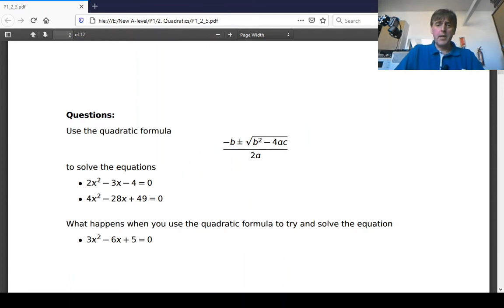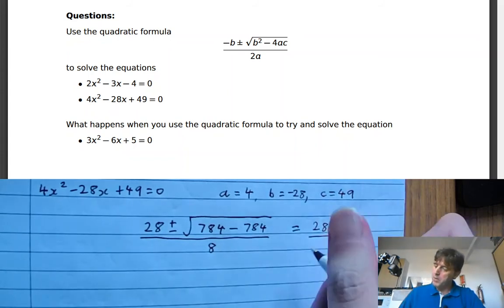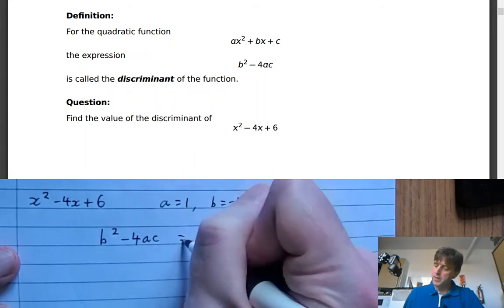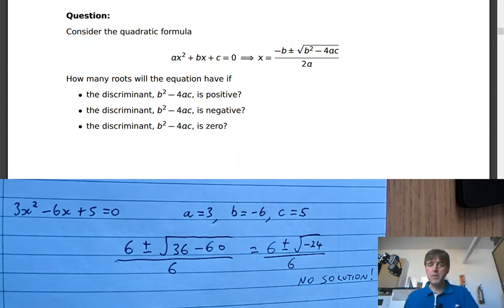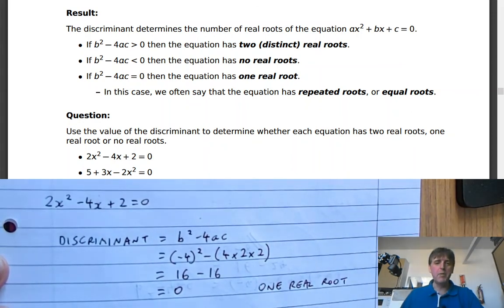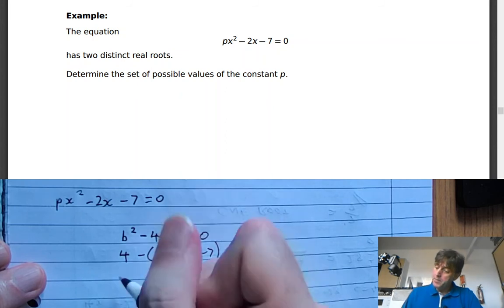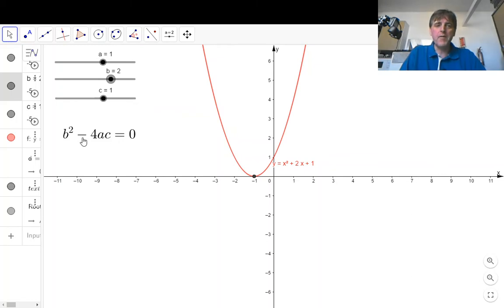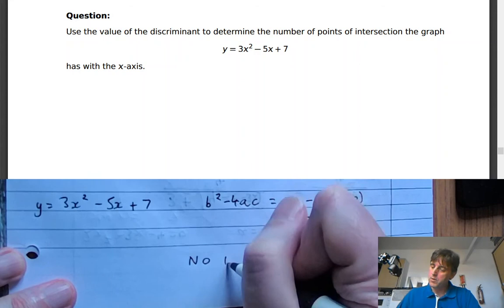P1.2.5 -- The discriminant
A-level Mathematics
Section 2.5: The discriminant

- Find and interpret the discriminant of a quadratic expression